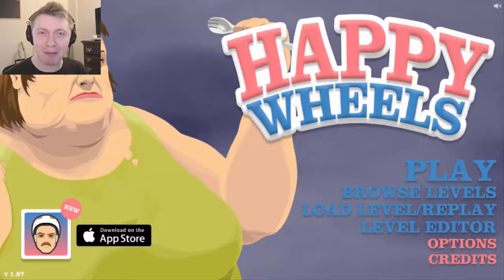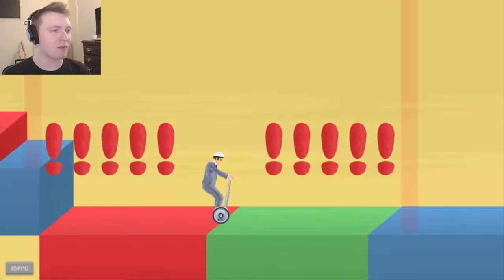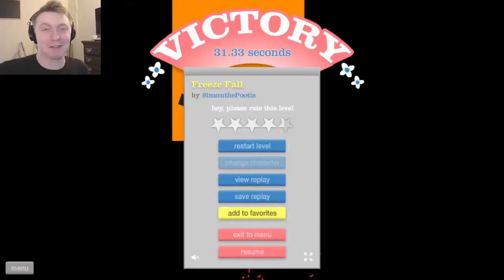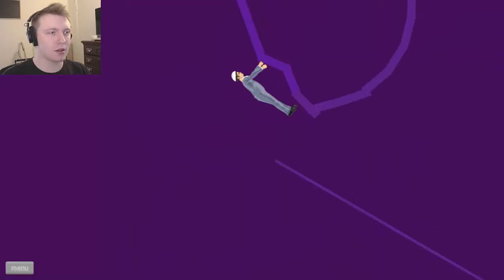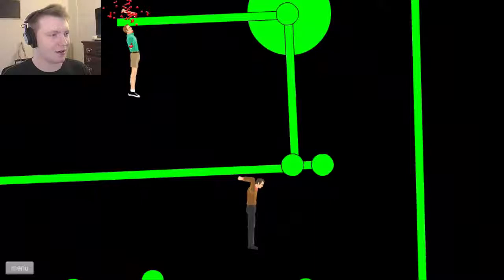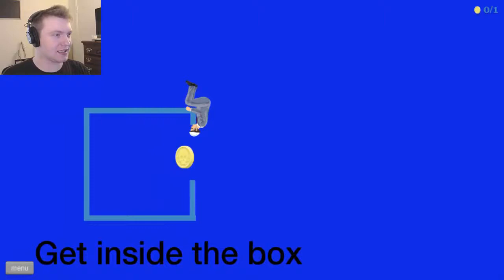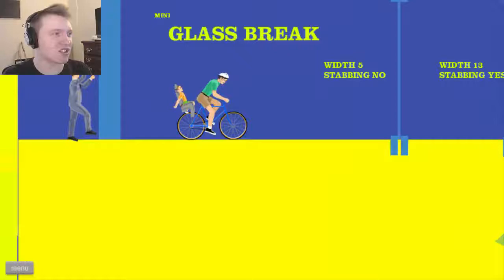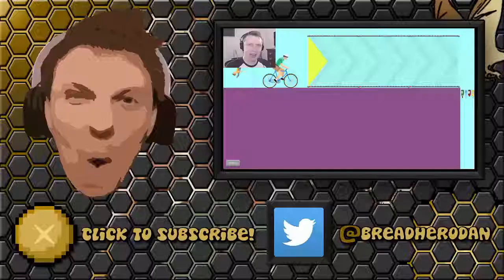LUCKY FRIDAY! | Happy Wheels #34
The luck was unreal this Friday! We even broke 400 subs by the end of the day! HAPPY WHEELS GOOOOO!

►Game link: